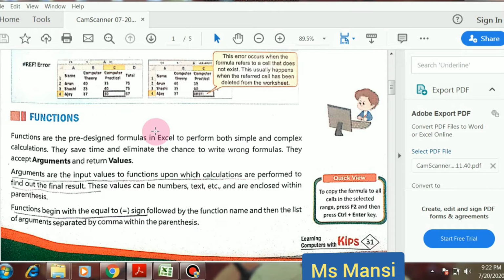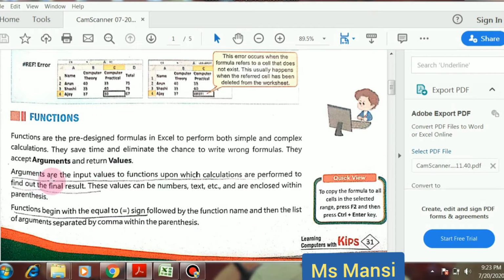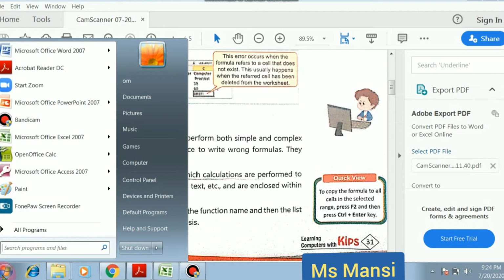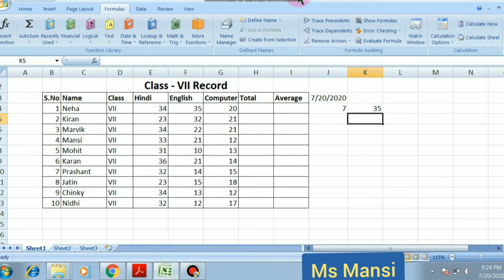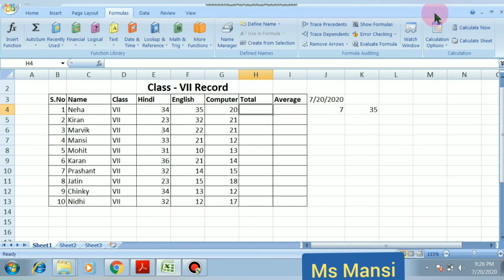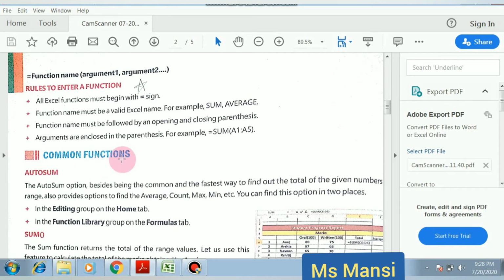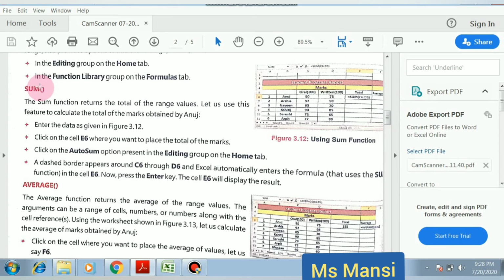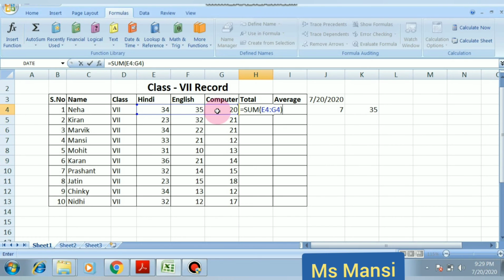What are functions? How to apply functions in MS Excel??